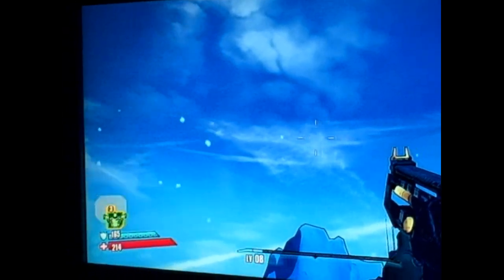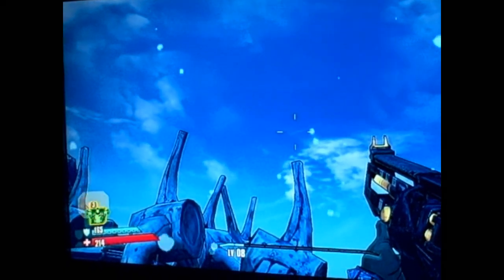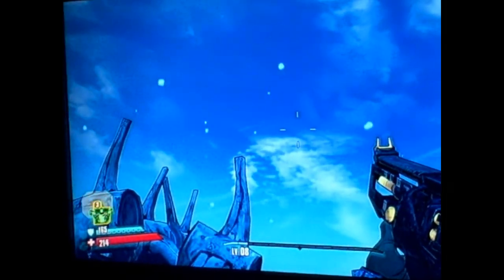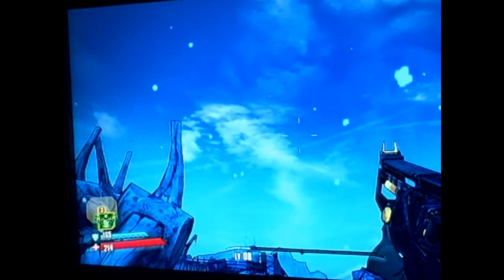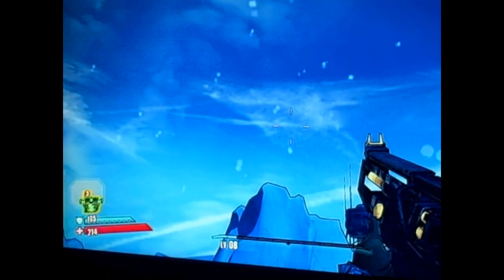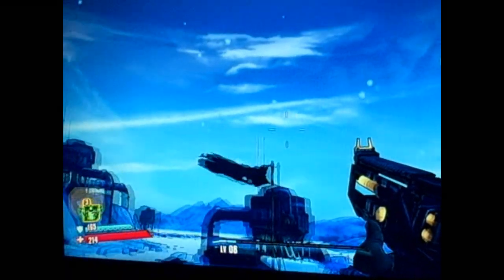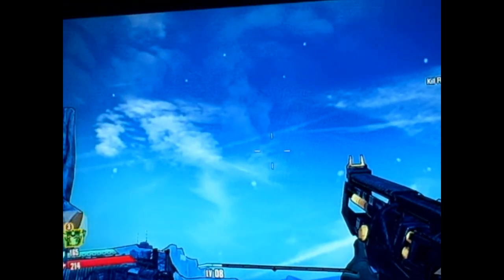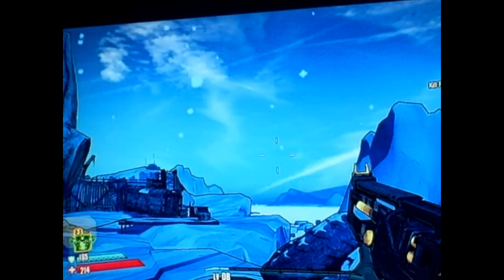ChemTrails in video games...let the brainwashing begin!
Borderlands 2 is chock full of illuminati symbolism and yes, chemtrails!
Its for the children, y'know...